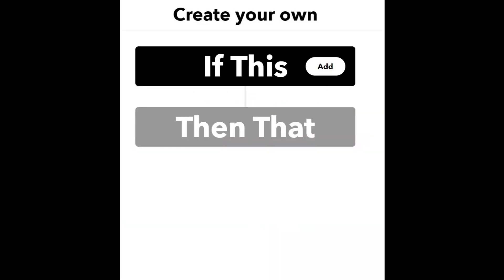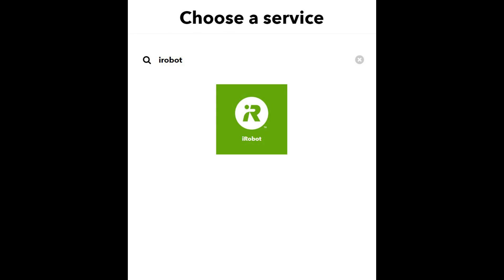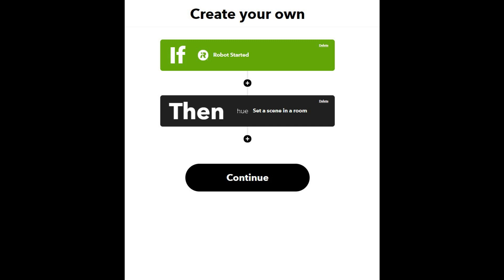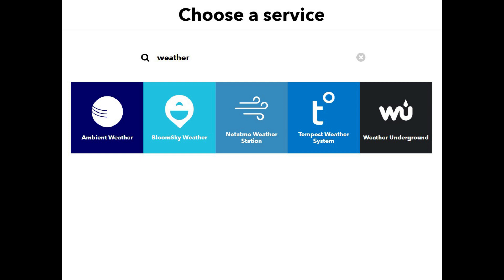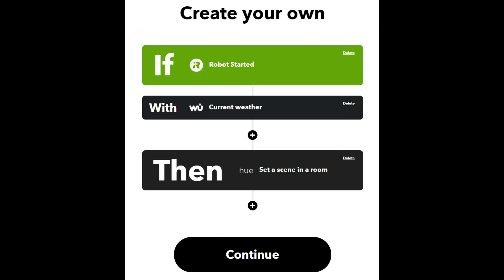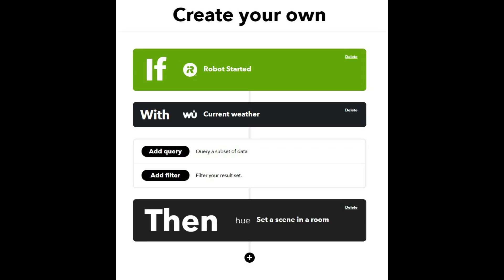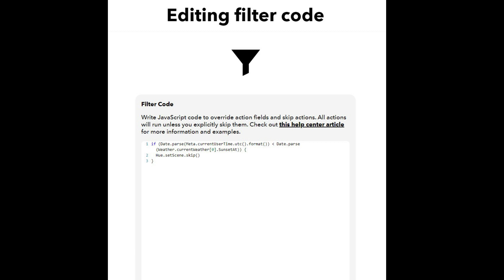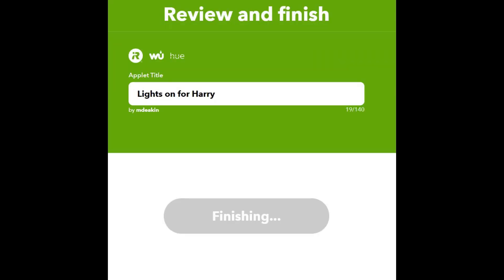How to create a multi-step applet (for your Roomba) using an IFTTT PRO subscription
Update: Set your price before October 7th and IFTTT will honor it, forever.

I recently purchase a Roomba i7+ from iRobot and realised that if I want it to clean the house at night, I need to make sure the lights were on.

This seems like a fantastic opportunity to use the multi-step functionality included as part of the @IFTTT Pro subscription.  This video takes you through the steps I took to create a multi-step applet that will turn the lights on downstairs when the Roomba starts, but only if it's after sunset.

Philips Hue
iRobot Roomba i7+

00:00 Introduction
01:11 Creating the multi-step applet
07:00 Wrap-up